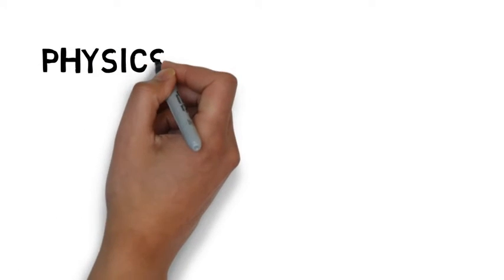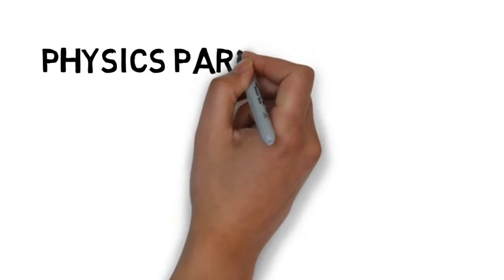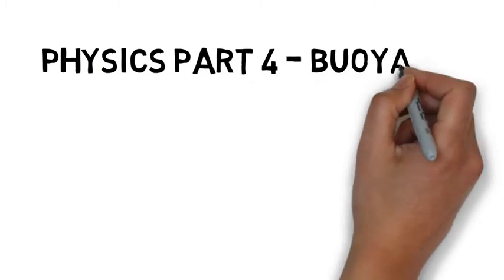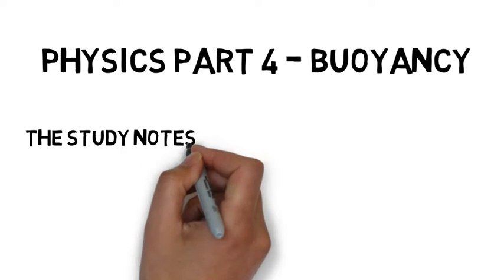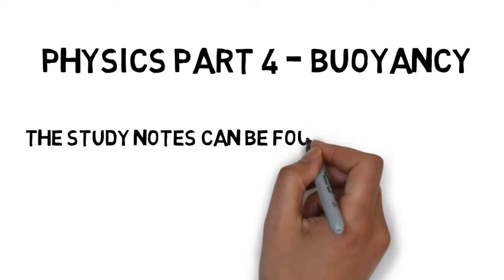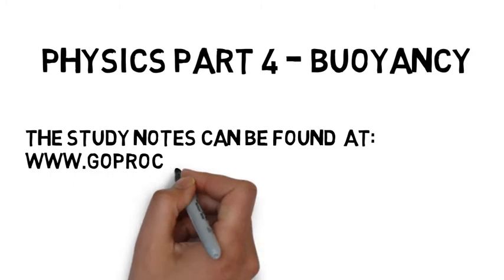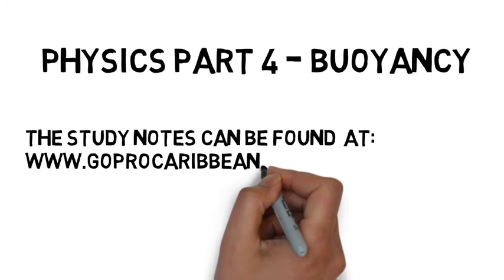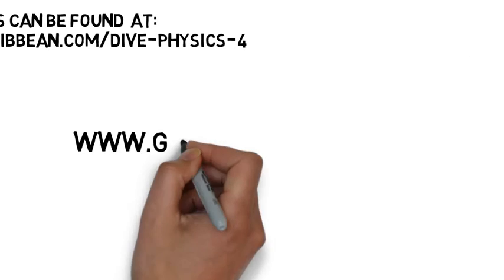PADI Divemaster and Instructor exams, Physics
Buoyancy questions, PADI Divemaster Theory final exam 2, IDC and Instructor Exam.  First Tutorial Video.